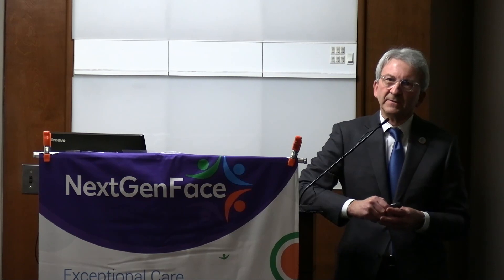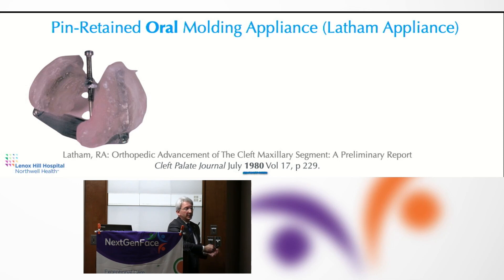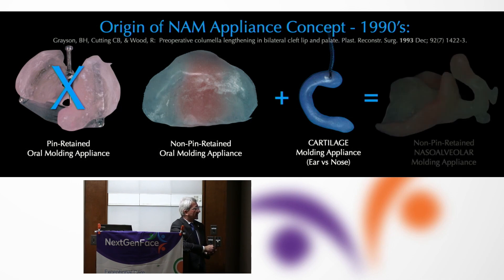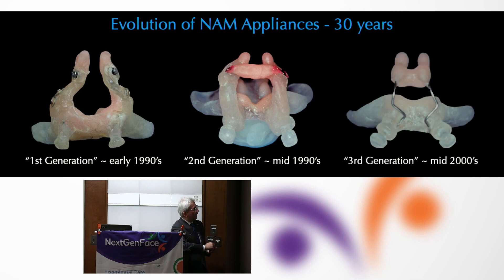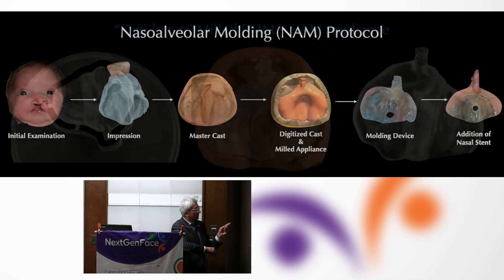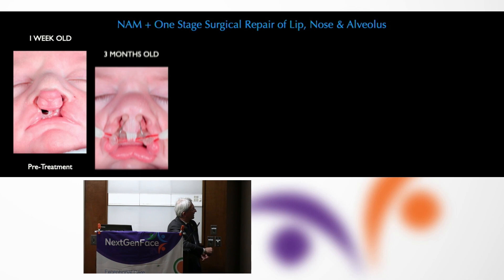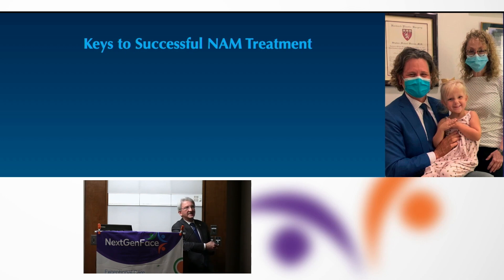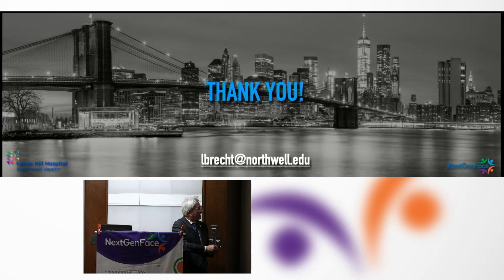NASOALVEOLAR MOLDING: 30 YEARS IN EVOLUTION!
Dr. Lawrence Brecht is involved in cutting edge clinical research related to cleft care and maxillofacial reconstruction dental care. He was an active member of the teams that developed the technique of nasoalveolar molding (NAM) for early cleft care and presents today on the extremely positive effects of NAM!